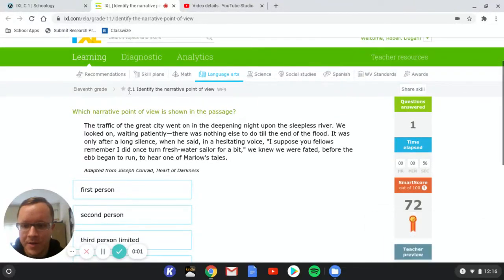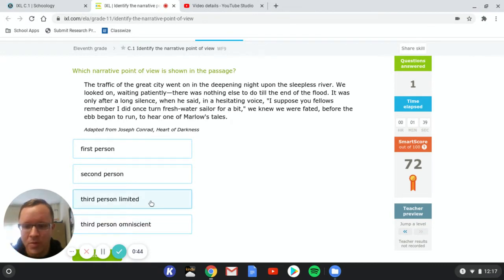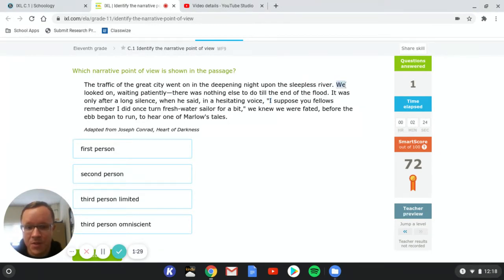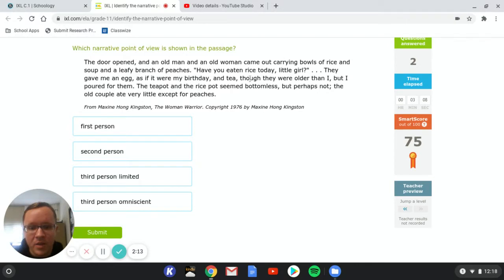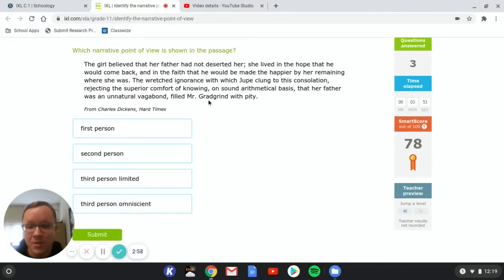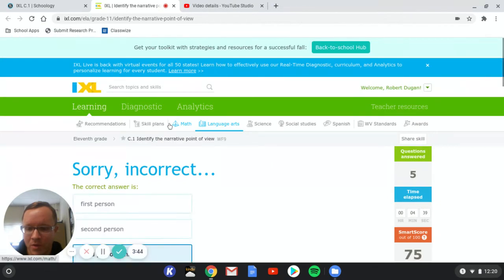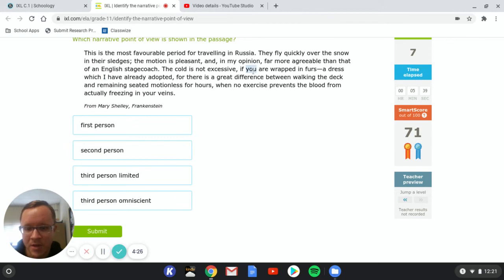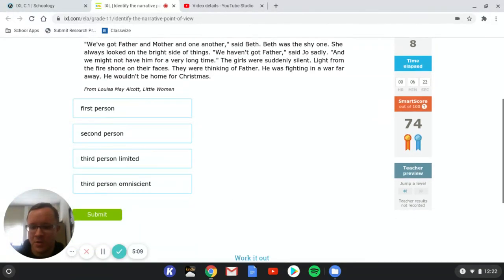IXL C 1 Tutorial